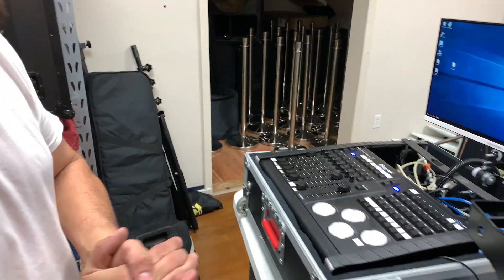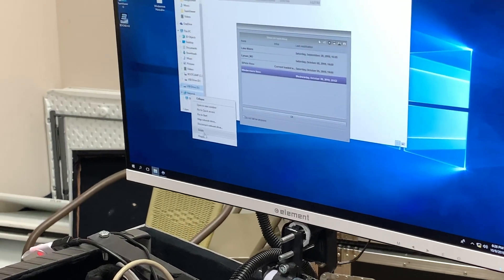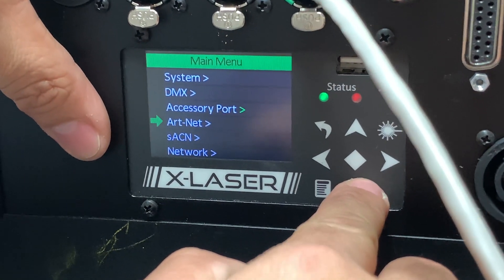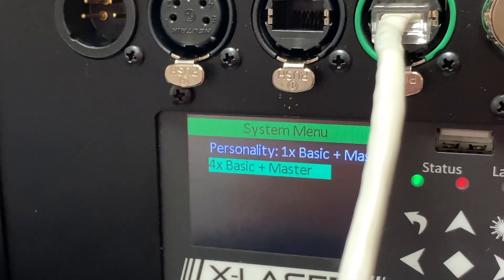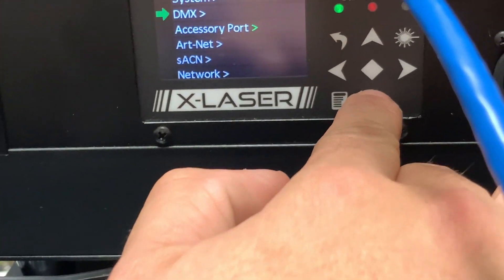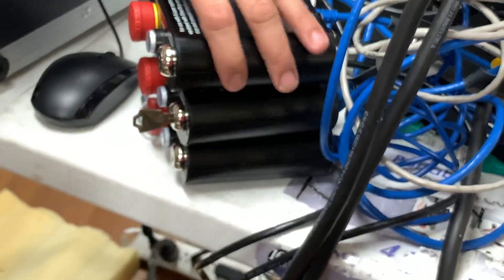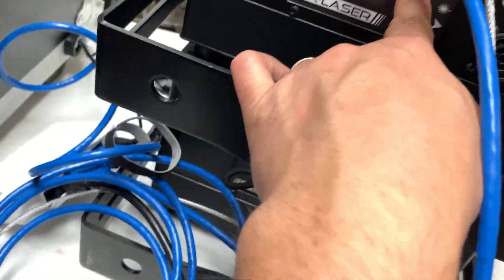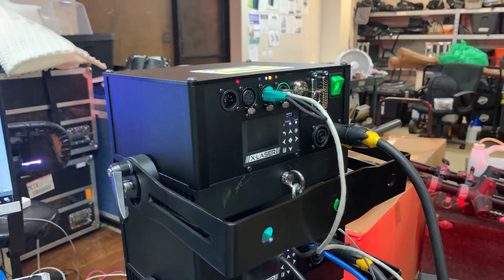X Laser Mercury Setting up for ArtNet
This video teaches you how to set up Mercury to run on Art-Net!